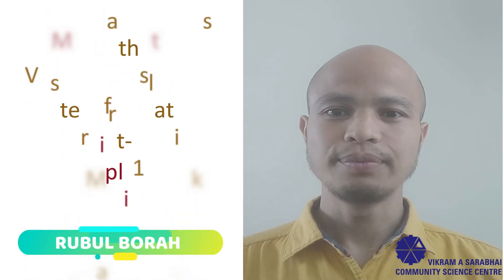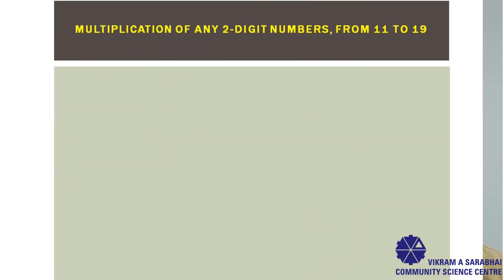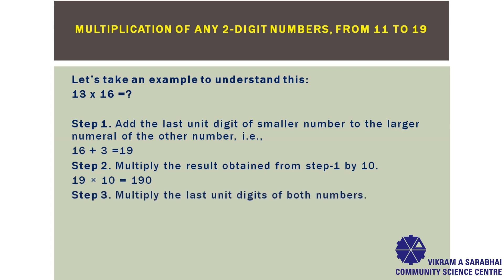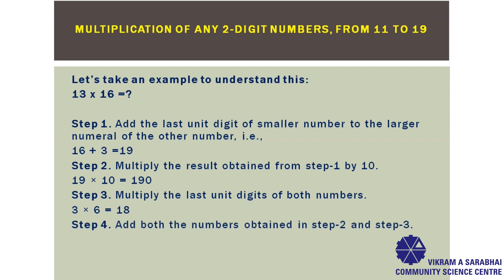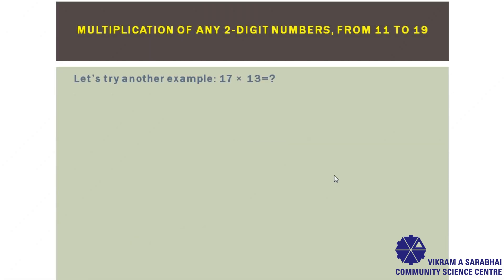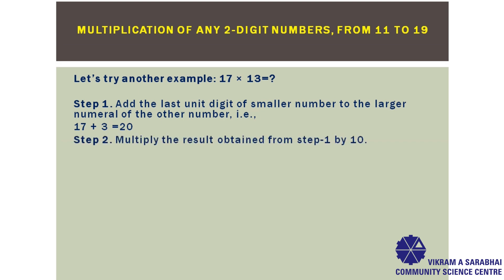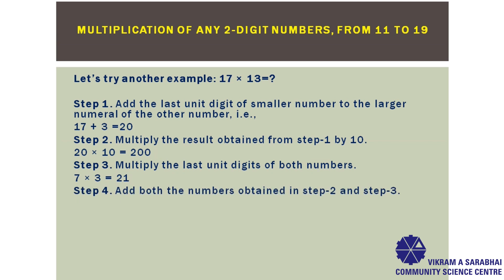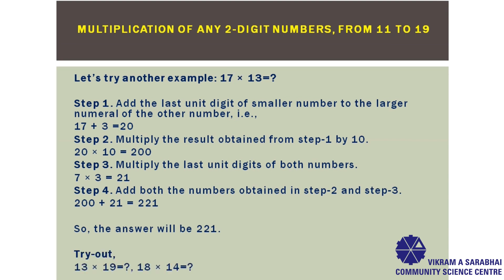Vedic Maths Tricks Part IA Multiplication Method